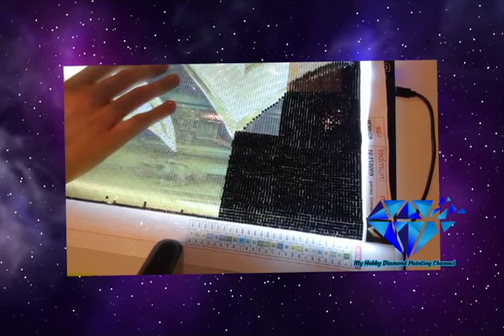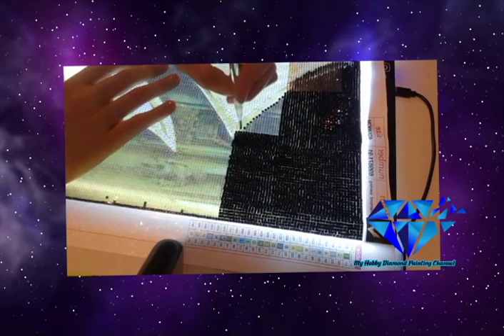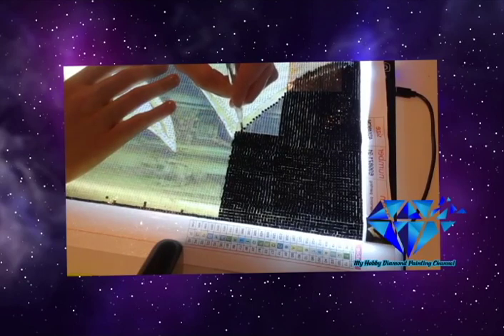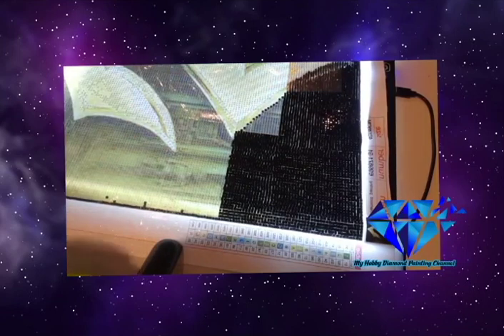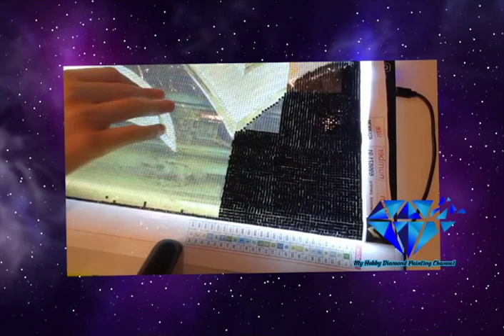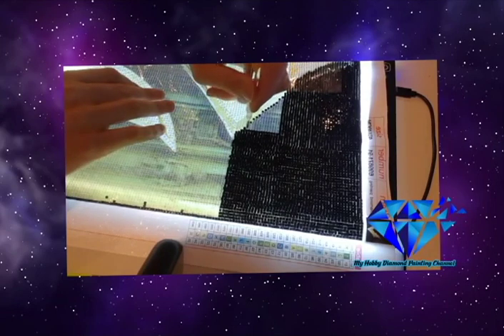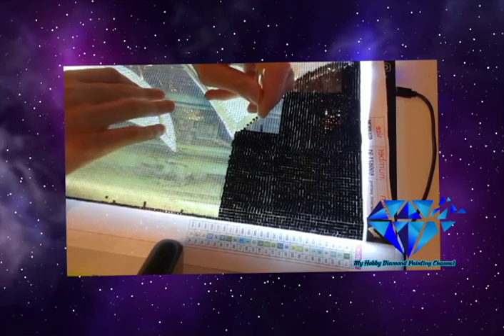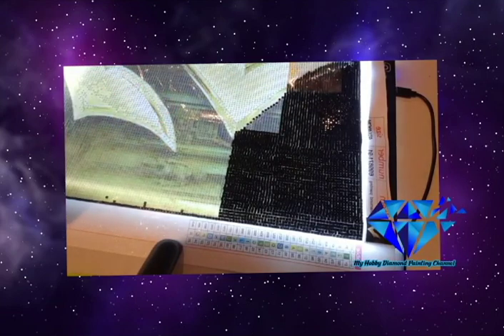On The Process Daimond Painting ⭐⭐⭐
⭐ Sabaton:Father.